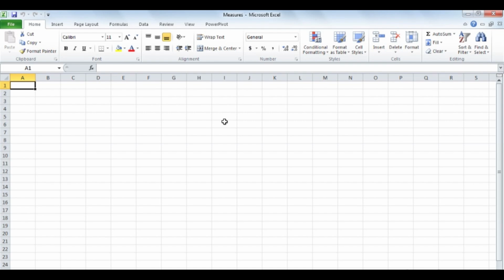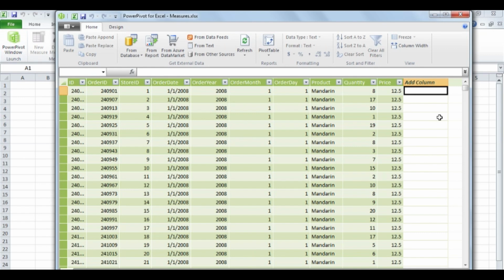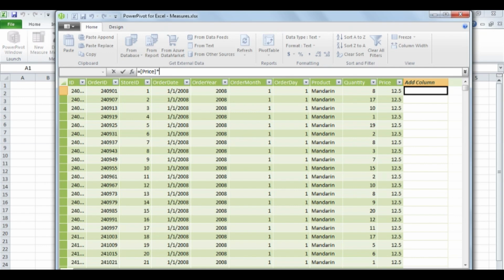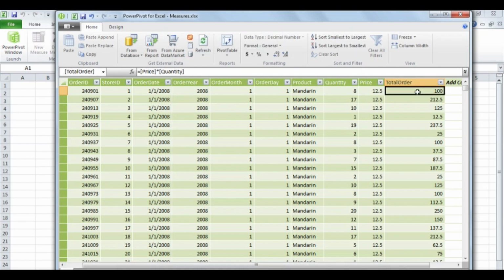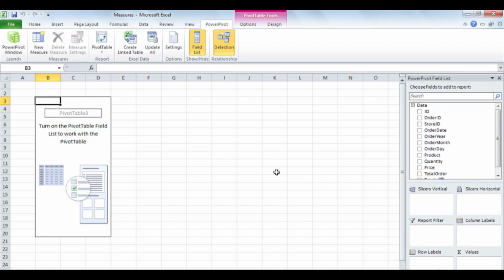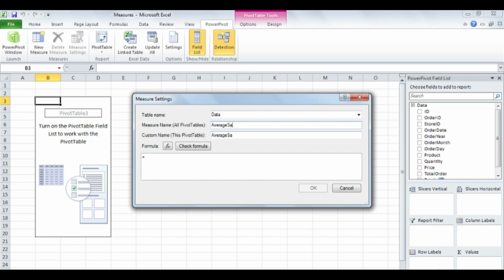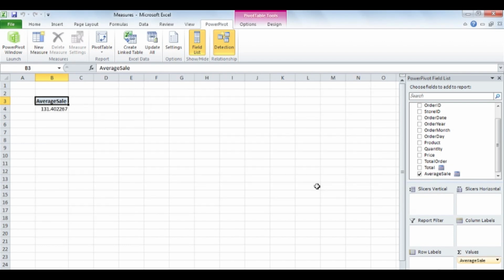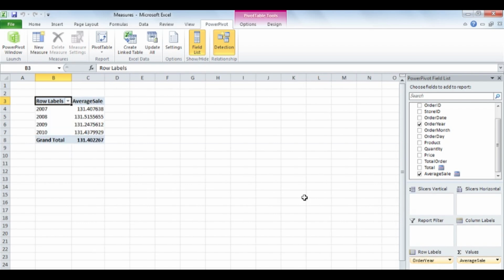Adding calculated columns and measures in Excel